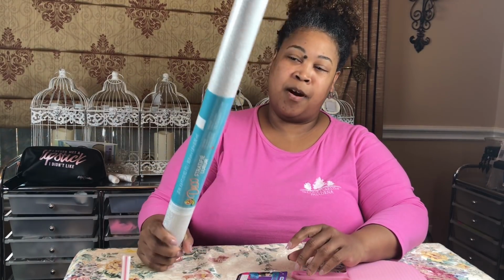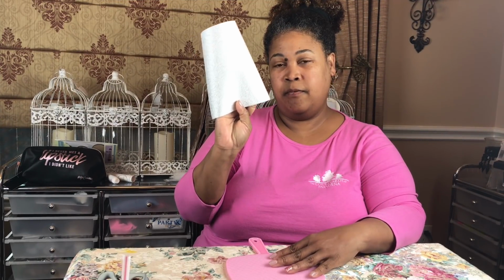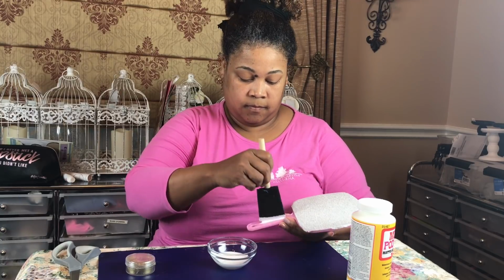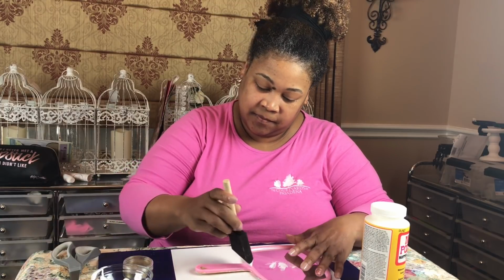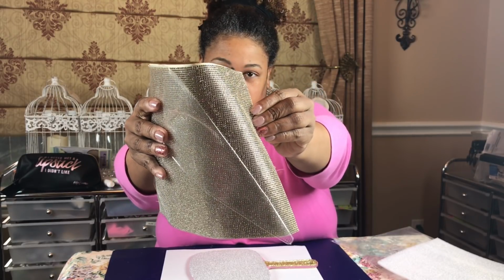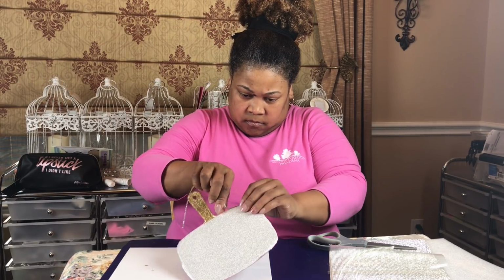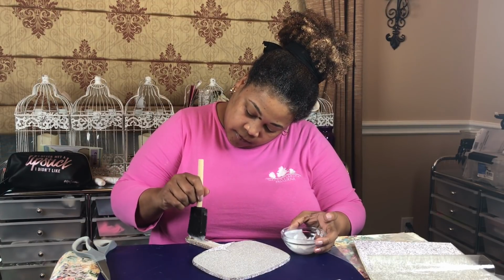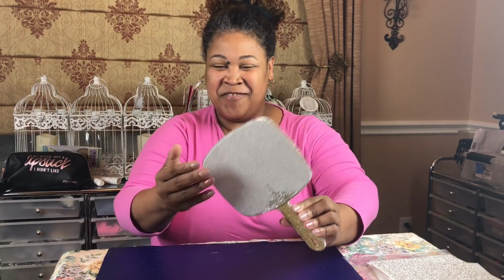DIY| Great Gatsby Art Deco Upcycle Mirror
Hello everyone this is my nod to the art deco era and Great Gatsby theme Upcycle Mirror...enjoy

Crystal sticker sheet
Handheld Mirror
Glitter paper

ReinaMoe's Amazon Influencer Shop